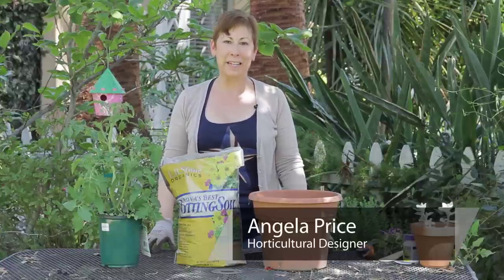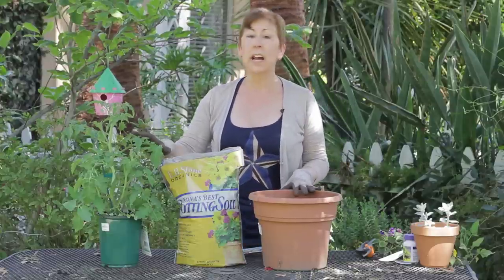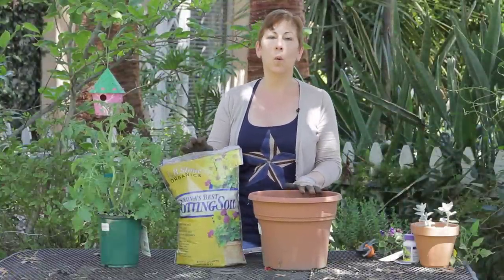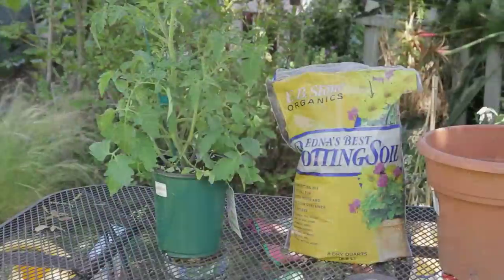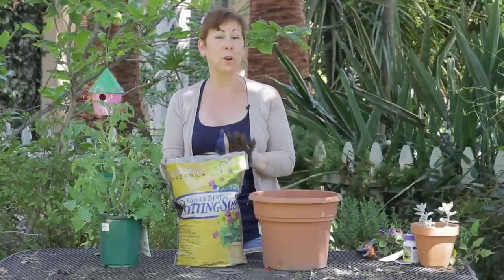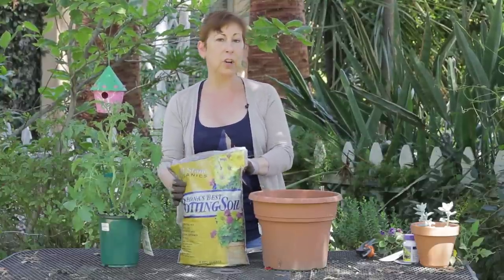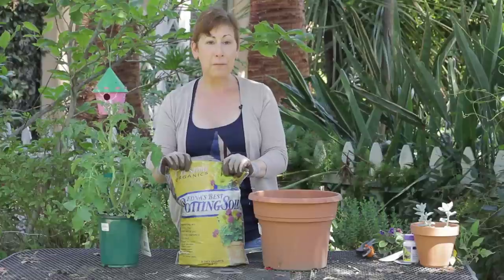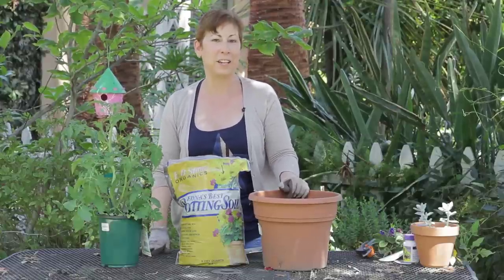What Brand of Potting Mix Can Be Used for Tomatoes in Containers? : Garden Space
Potting mix that is used for tomatoes in containers can't be filled with chemicals or artificial fertilizers. Find out what brand of potting mix can be used for tomatoes in containers with help from the owner of Eden Condensed in this free video clip.

Series Description: You can plant nearly anything you want in your yard all year round, as long as you're using the right type of potting soil and take the proper precautions. Get tips on planting with help from the owner of Eden Condensed in this free video series.